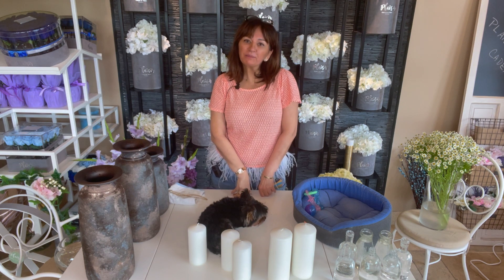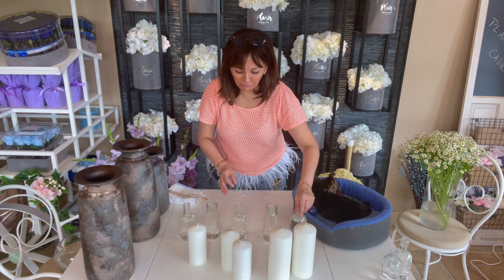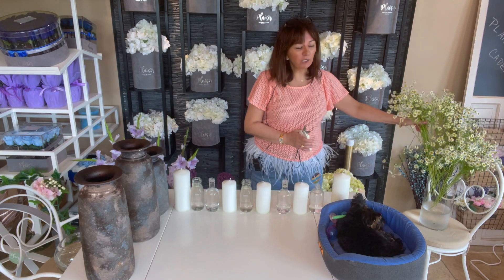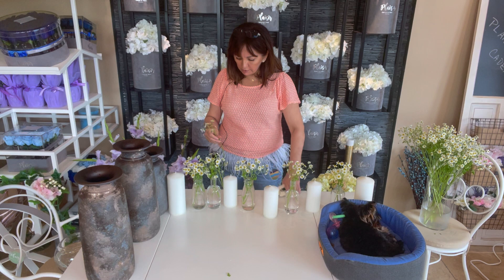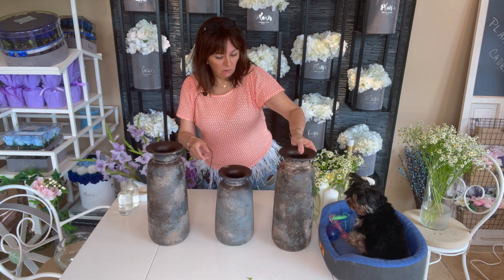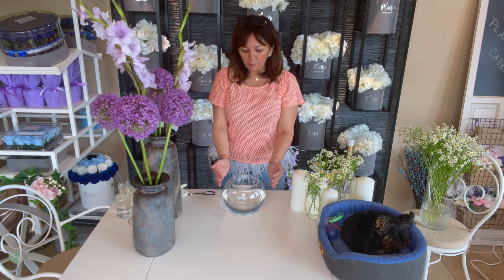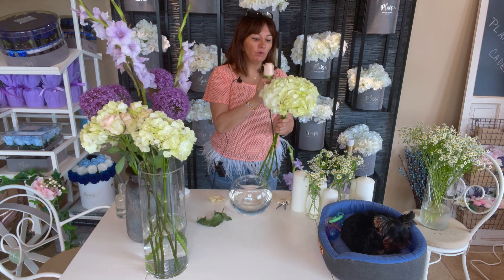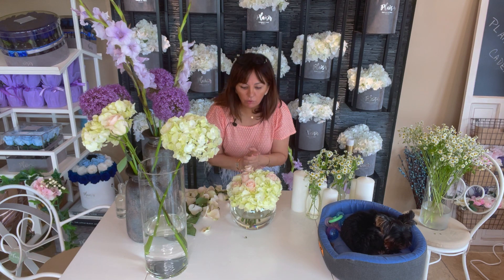Dinner flowers setup; 3 options for setting up flowers, CRUCIAL points to consider when setting up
In this video you will learn what to pay attention to when setting up for your next dinner / lunch / brunch table setup. Learn 3 different options suitable for your next dinner party, from Dubai's top florist. Plaisir Cadeaux et Fleurs is the leading luxury florist in the region with a passion for floristry and a strong belief in sharing all things floral!

Plaisir Cadeaux et Fleurs is a Dubai based luxury floral boutique. This channel is created to encourage and inspire all you flower enthusiasts, young and old, to enjoy bringing beauty into your home, with useful tips and tutorials on easy flower arrangements.

Plaisir Cadeaux et Fleurs is the leading leading luxury florist in the region with a passion for floristry and a strong belief in sharing all things floral!